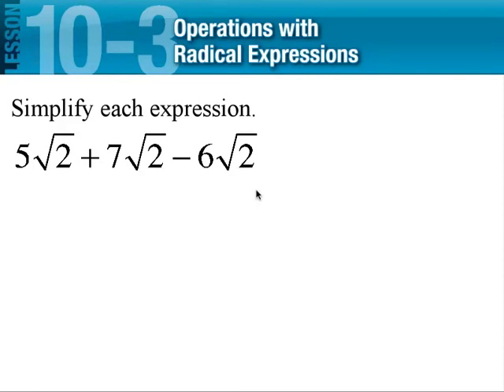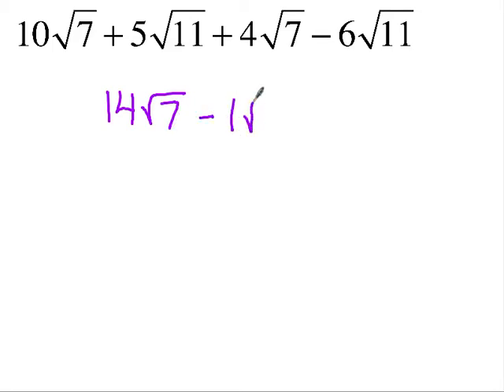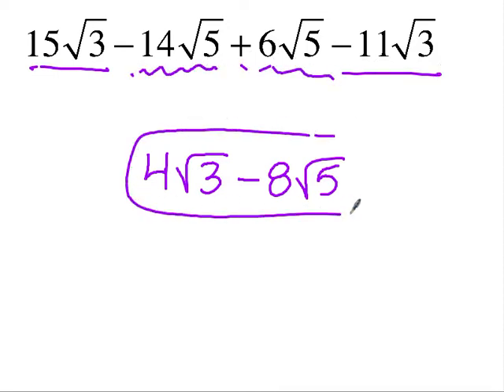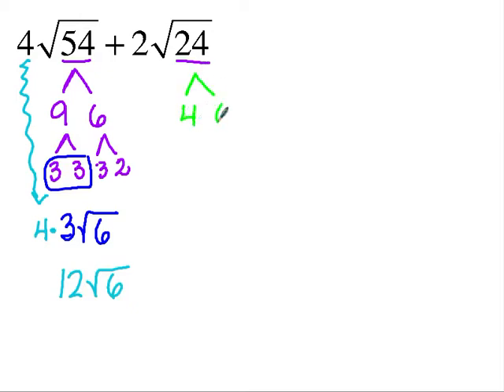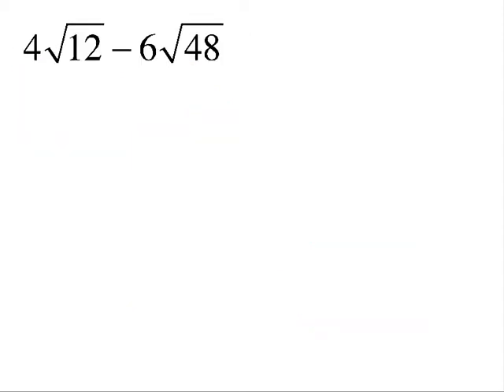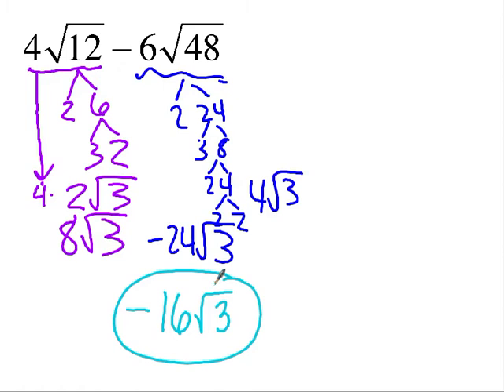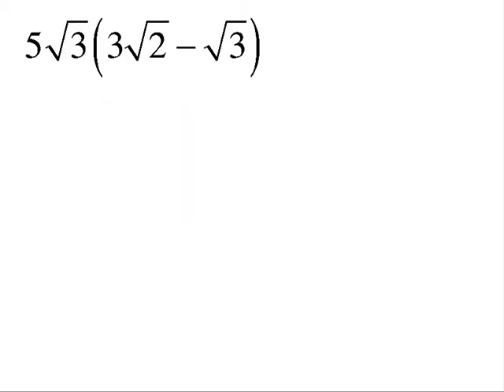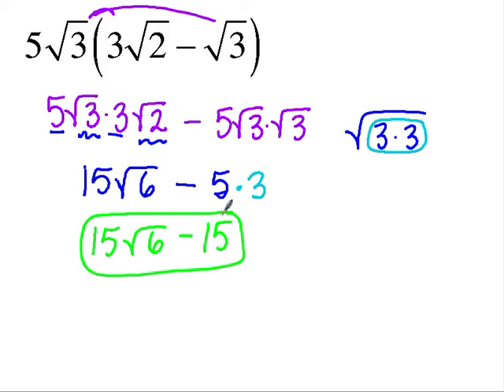Alg. 1--Lesson 10-3